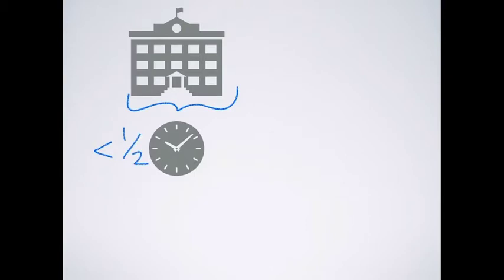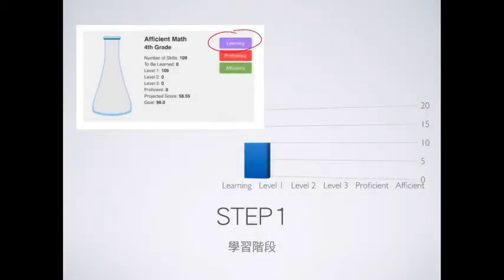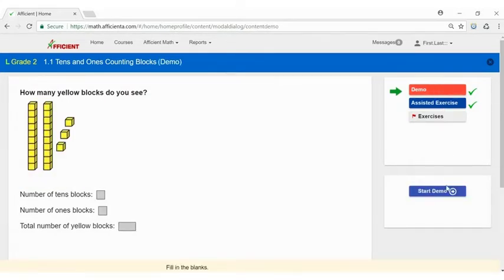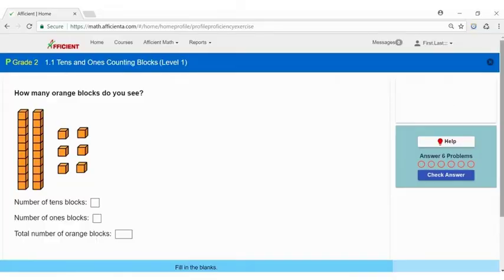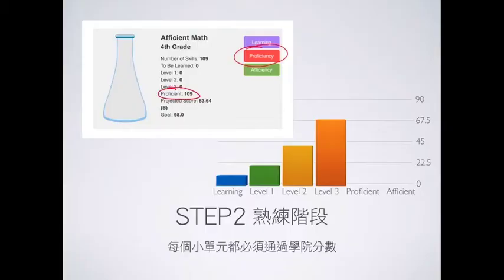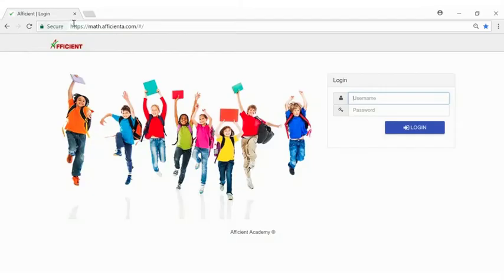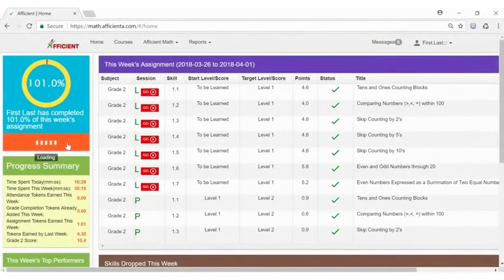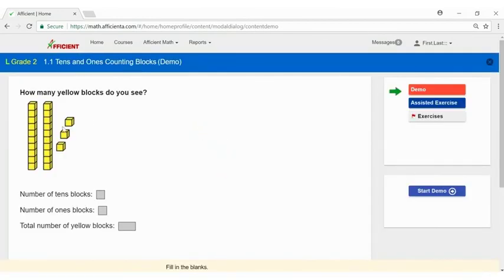Afficient Math Introduction 雙語版